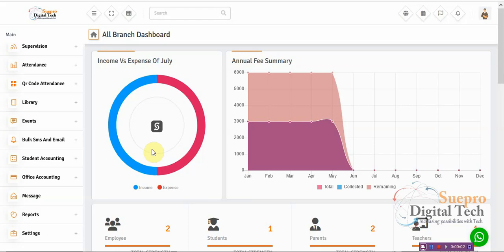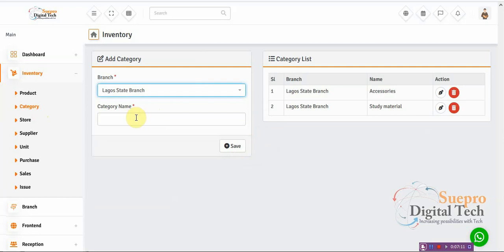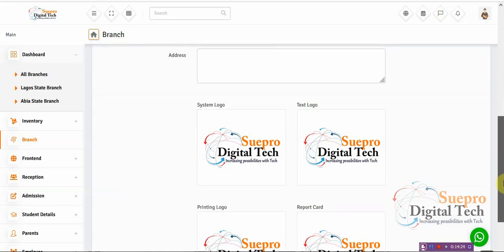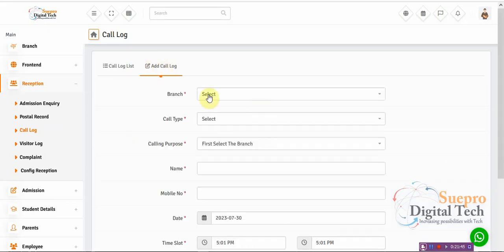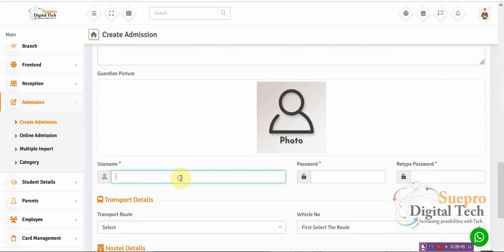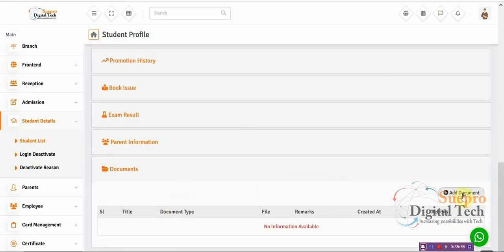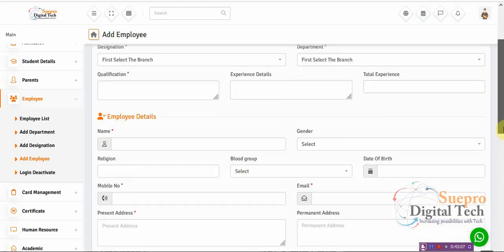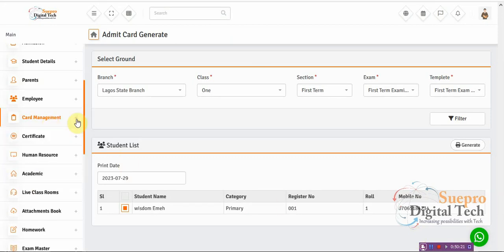suepro school management system - part 1 (Super admin dashboard)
Suepro school management system